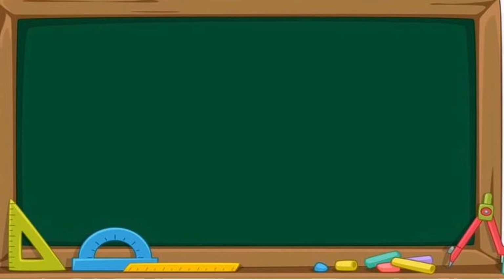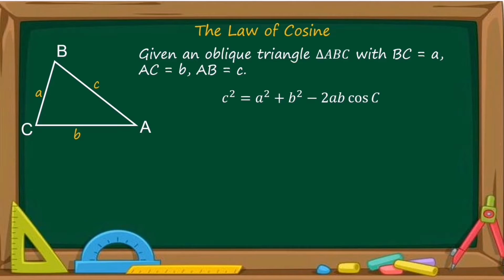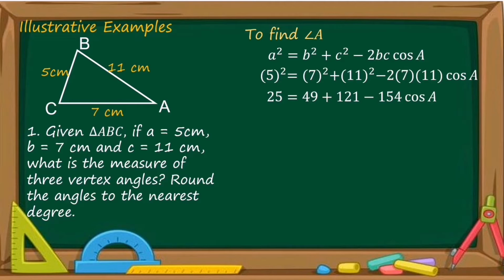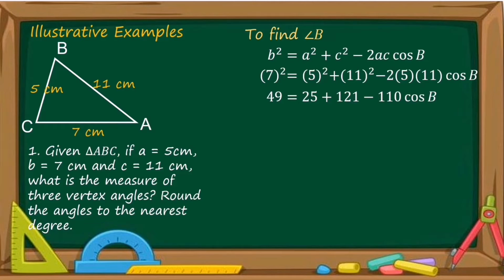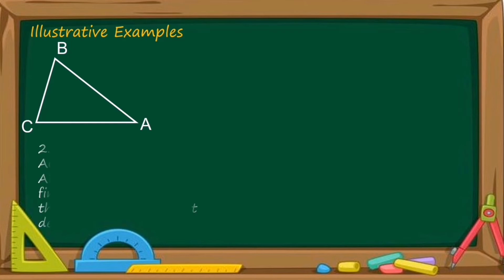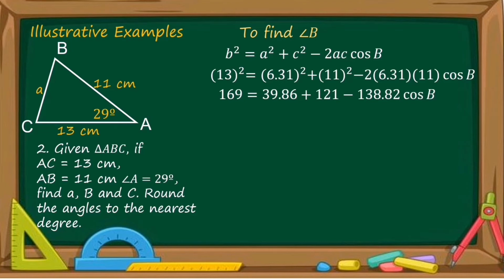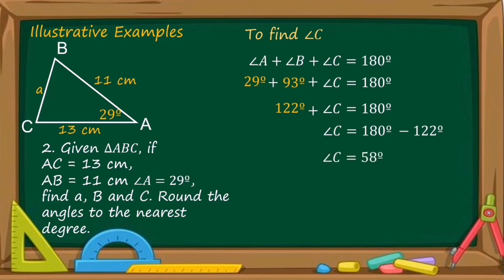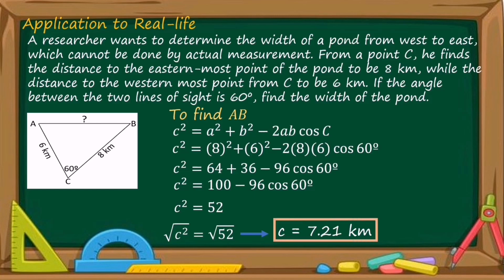LAW OF COSINE